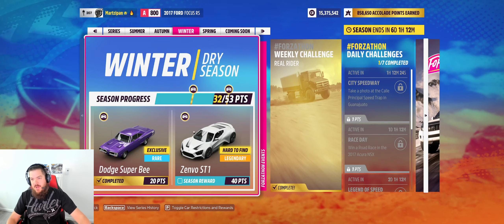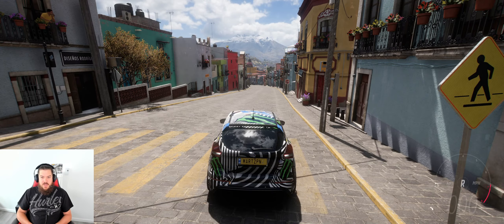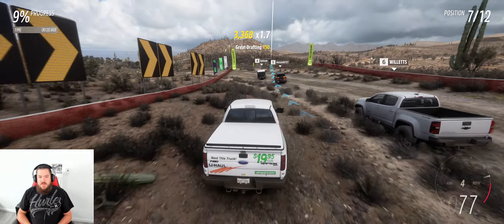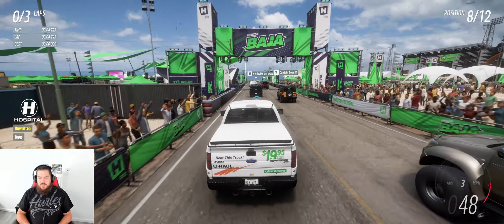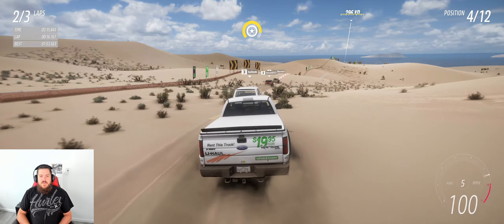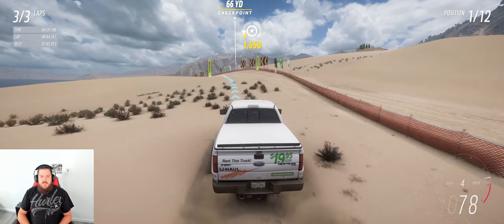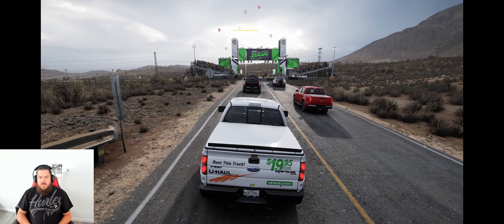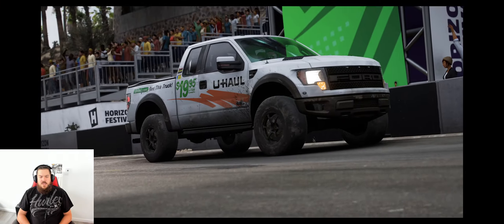City Speedway - Take a Photo at the Calle Principal Speedtrap in Guanajuato - Daily Challenge - FH5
Since I won't be on later, I decided to jump on here early and show you guys and gals today's Daily Challenge and then some challenging Seasonal Championship content. I don't like racing in C600, that's for sure.